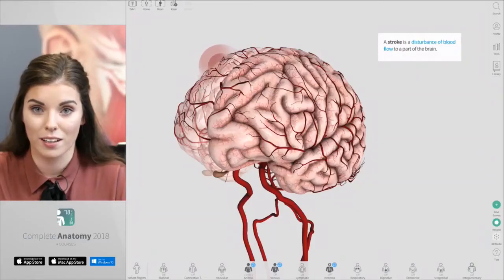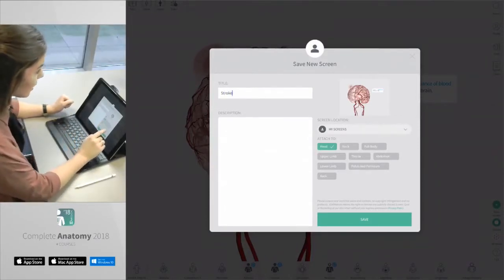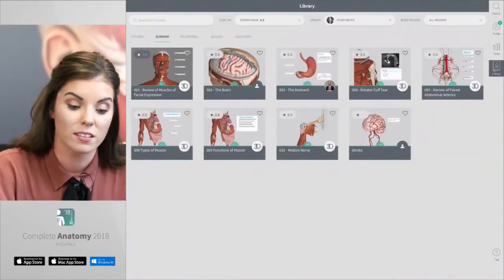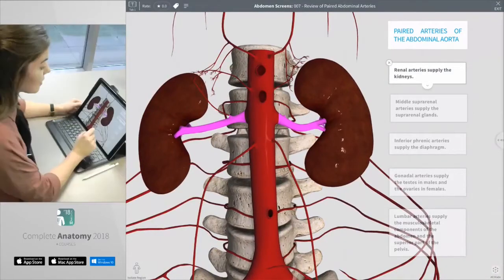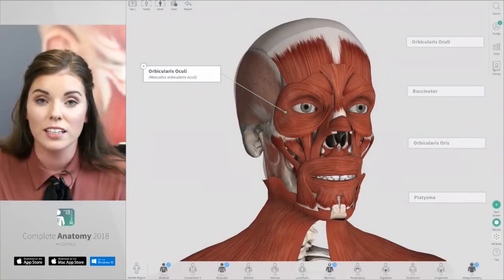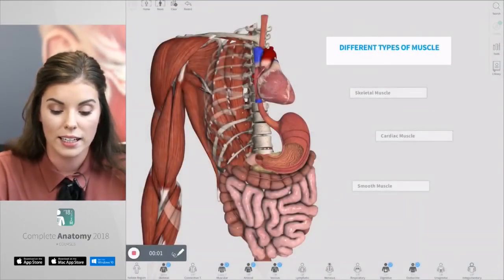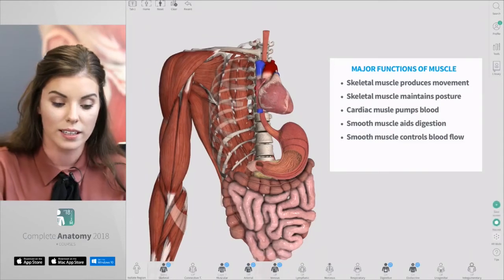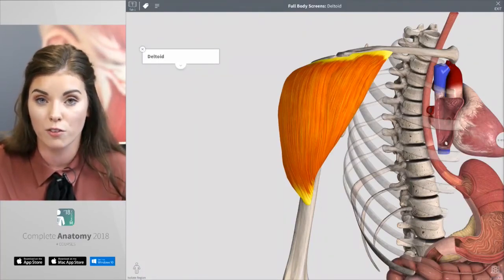Tips for creating Screens and Recordings in Complete Anatomy 2018 + Courses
Discover our top tips and tricks for creating Screens and Recordings in Complete Anatomy 2018. See how to use Labels to move between several different model positions in one screen. Get tips on how to use Tools effectively so that your Screens are clear and easy to understand. Learn how to make the most of your Screens when creating Recordings.